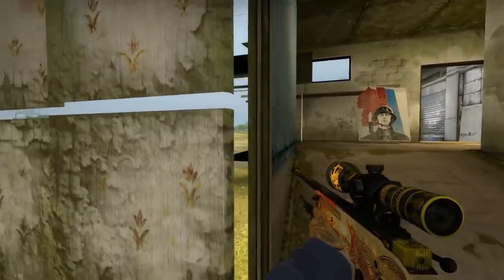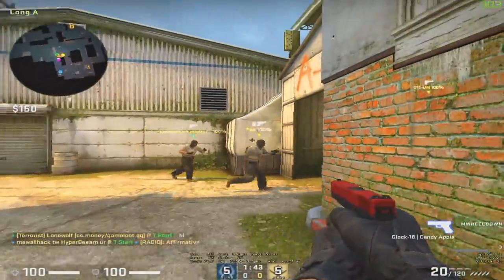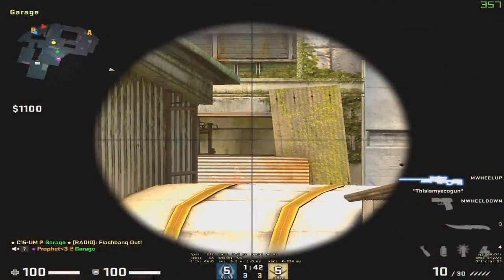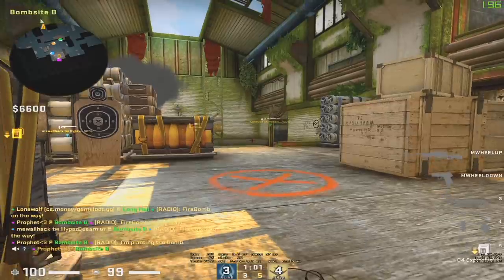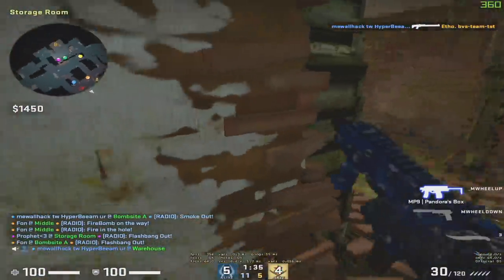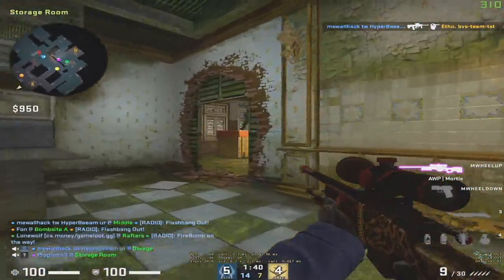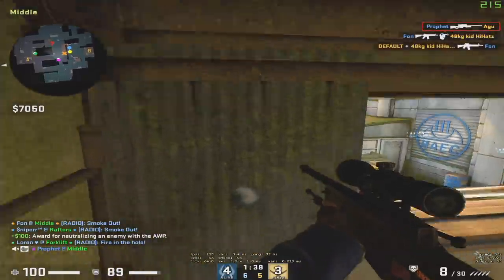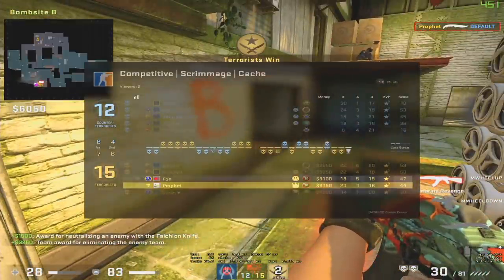Is the New Cache any Good? (Valve Fix Invisible Textures Cheat!)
Let's check out the Cache redesign!